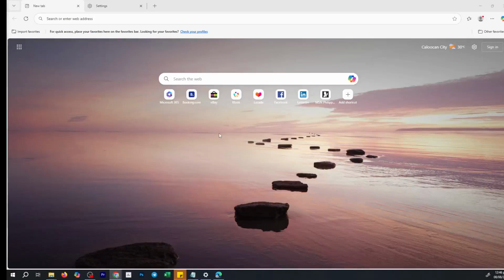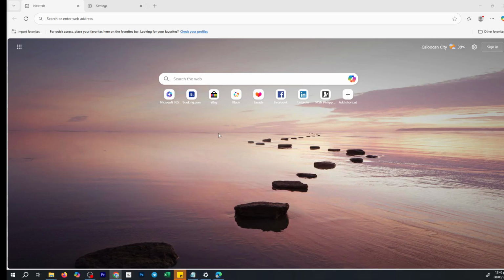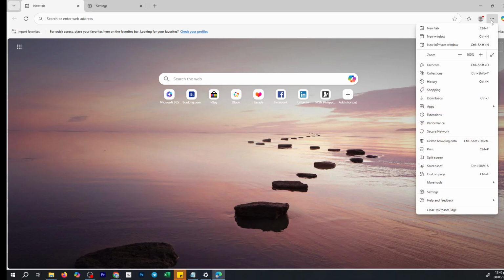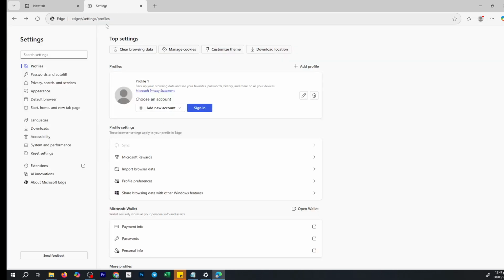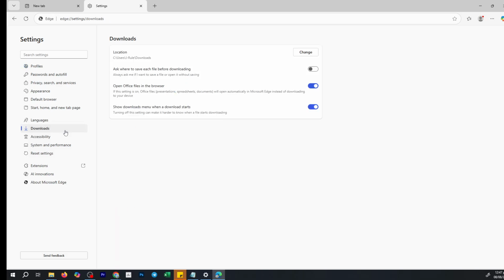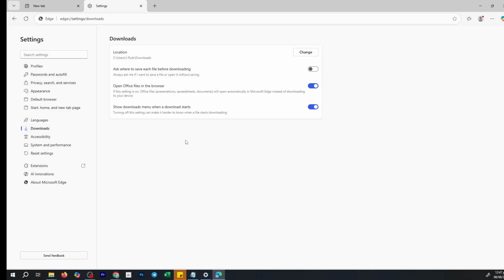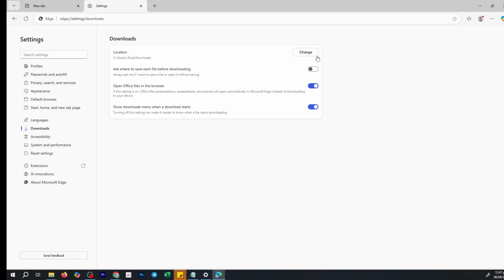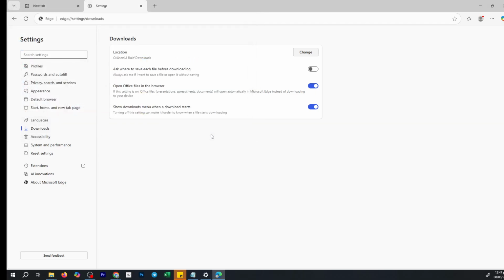How to Change Download Location in Microsoft Edge [2026 Guide]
In today's video we cover block websites on Google Chrome, block websites on Firefox, block websites on Microsoft Edge, how to block sites in Chrome, website blocking tutorial Firefox, block sites in Edge browser, prevent access to websites Windows 10, website restrictions on Chrome, website restrictions on Edge, block specific sites in Firefox, site blocker guide Windows, stop unwanted websites in browsers, parental control website blocking, restrict websites in Windows 10 browsers